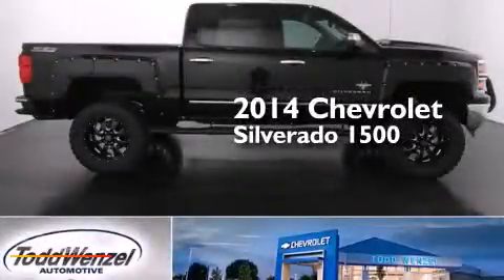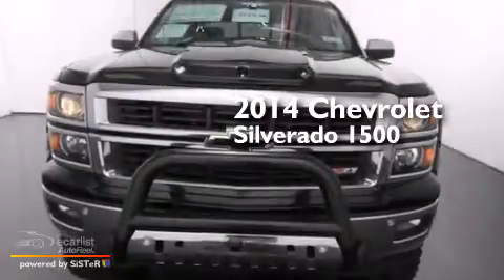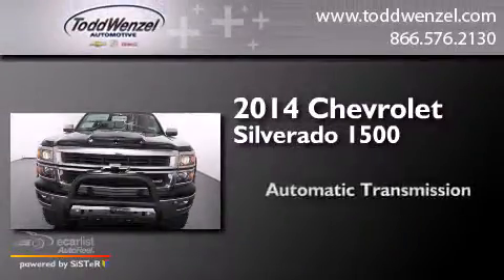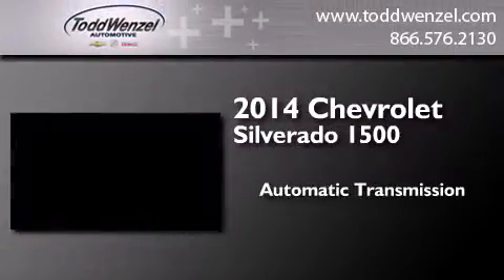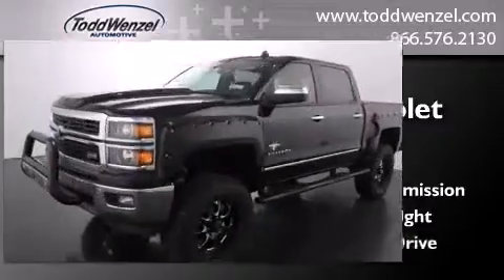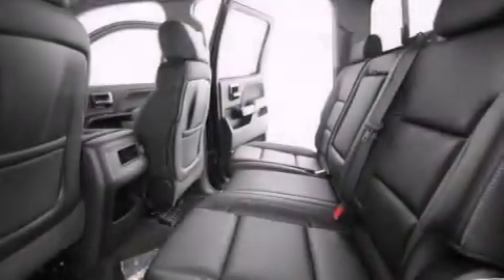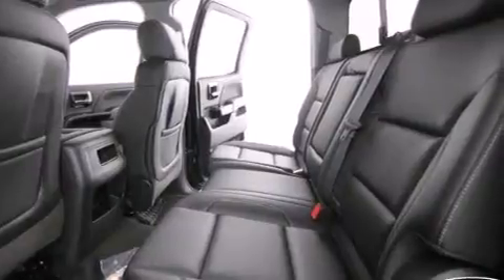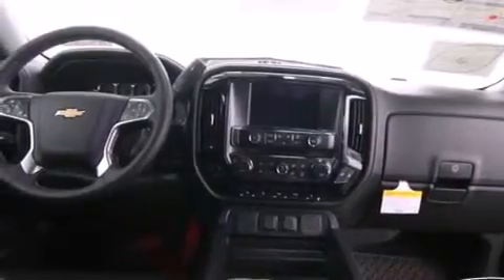2014 Chevrolet Silverado 1500 Gran Rapid Mississippi 49426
We have been honored to serve the Gran Rapid Mississippi area , we promise that your experience at our dealership will exceed your expectations ! Year : 2014 Make : Chevrolet Model : Silverado 1500 Engine : 5.3L V8 Ecotec3 Flex-Fuel Engine Trans . : Automatic Exterior : Black Miles : 2 Interior : Black Todd Wenzel Automotive 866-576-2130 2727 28th St SE Gran Rapid , Mississippi 49512